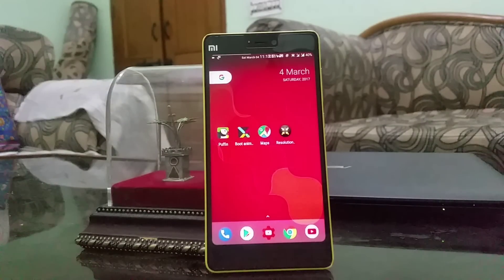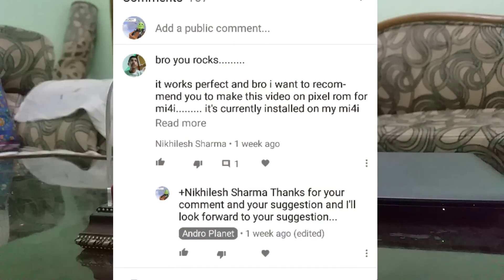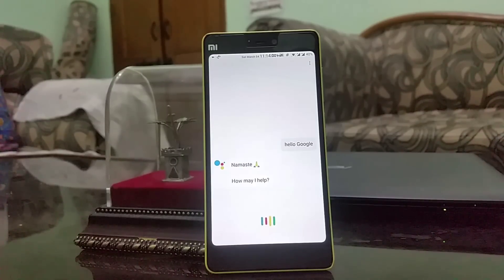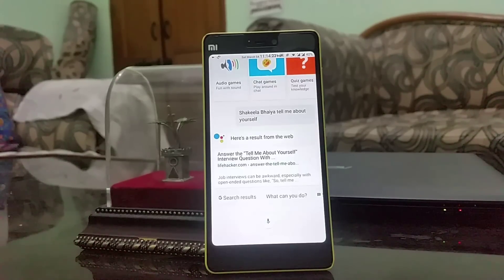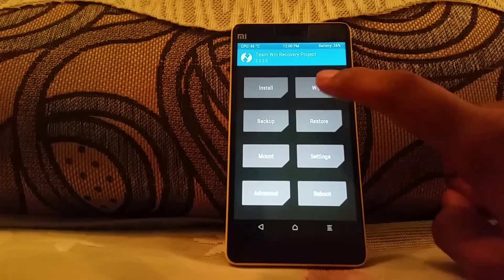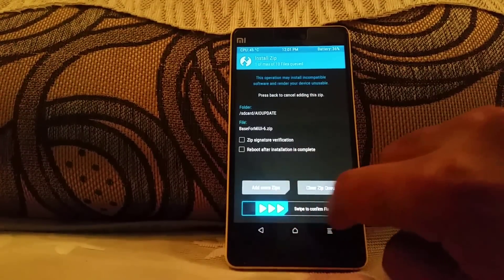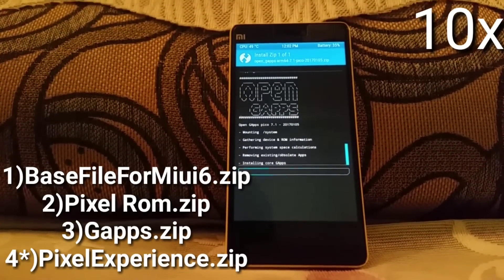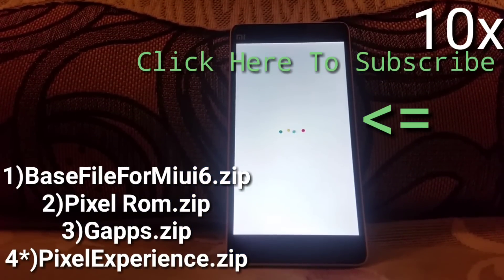HOW TO INSTALL PIXEL ROM ON XIAOMI MI4I(ANDROID NOUGAT)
Friends I have put in a lot of hardwork in making this video.

Link To XDA Thread

Direct Link To The ROM

Pixel Experience.zip

Open Gapps(Arm 64 , Android 7.1,Pico or Nano)

BaseFileForMiui6.zip